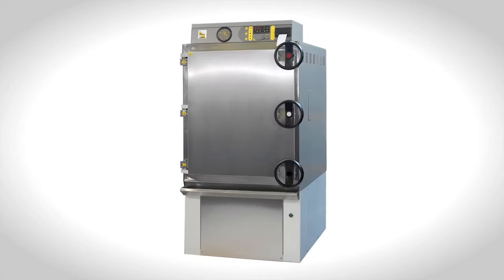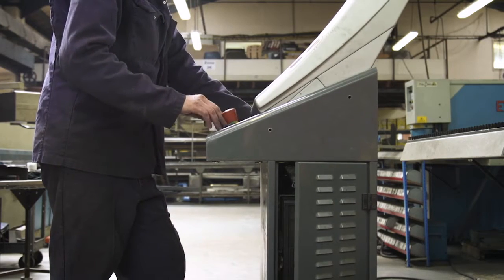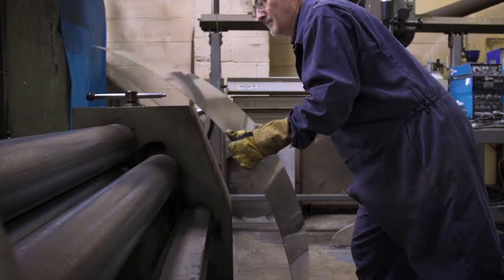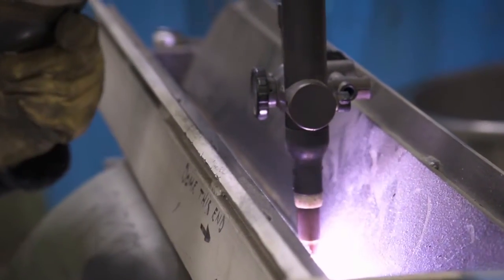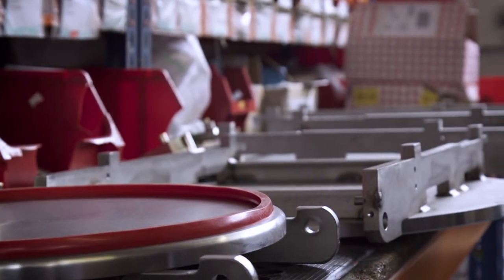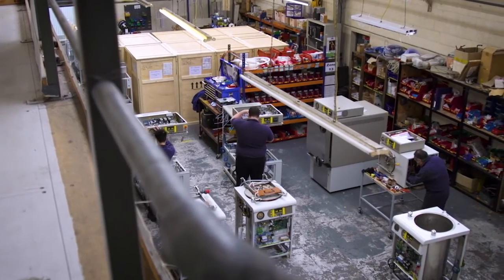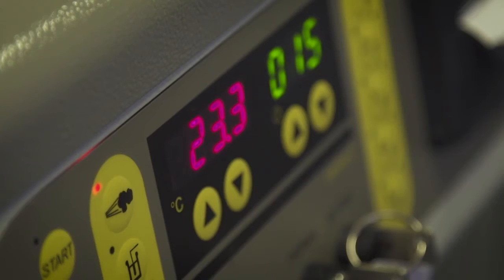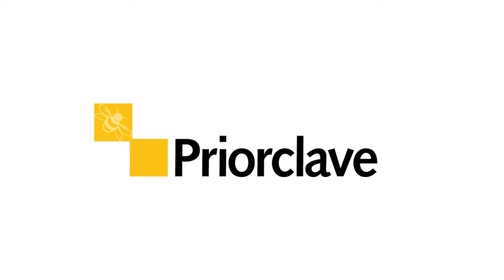How to Build an Autoclave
This video is an introduction on How Laboratory Autoclaves and Research Sterilizers are manufactured.  The video takes a behind the scenes look at the production process at Priorclave's UK manufacturing center.  Their entire range, all made in Britain, includes both cylindrical and rectangular chamber designs.
By controlling the whole design and manufacturing process Priorclave is able to deliver a laboratory autoclave to match the requirements of its customers, in terms of performance, installation and operating environment.  In addition to the comprehensive range of autoclaves which includes compact benchtop machines, top and front loading autoclaves as well as power door and double-door designs, when standard will not do Priorclave is able to develop a machine for a customer’s unique laboratory autoclave requirements.

Visit our web site to find out more about the extensive product range

The video takes you on a journey from metal arriving at the premises in South East London, through the metal fabrication workshop, CNC machining processes to assembly, test and despatch.  From here Priorclave delivers into the UK as well as exporting around the world